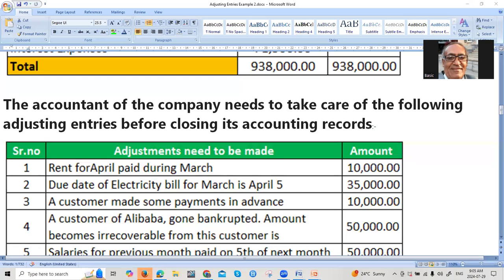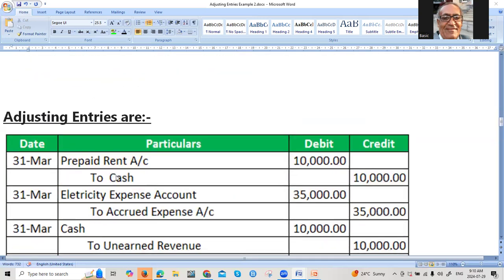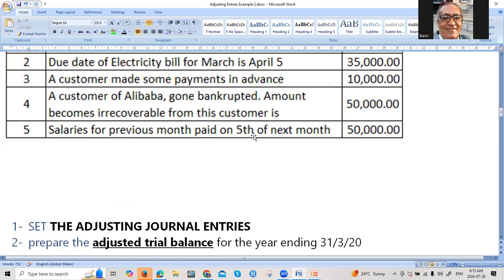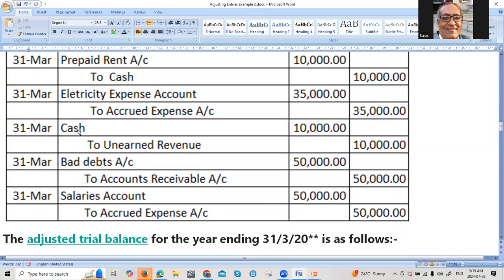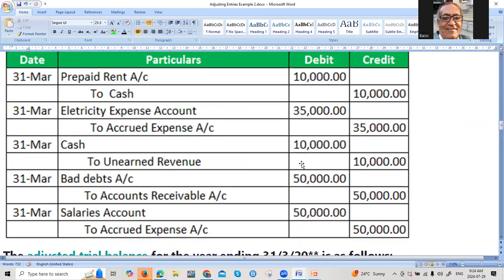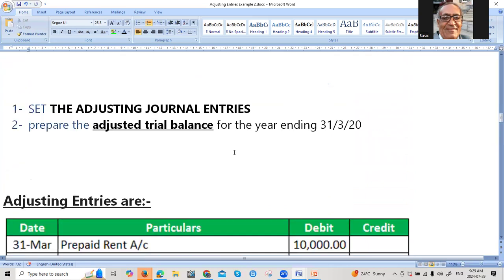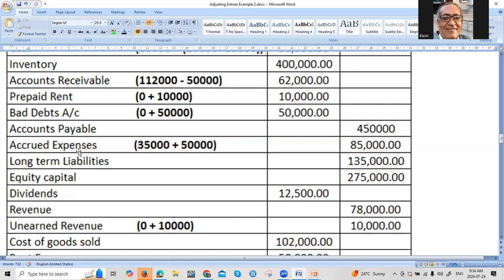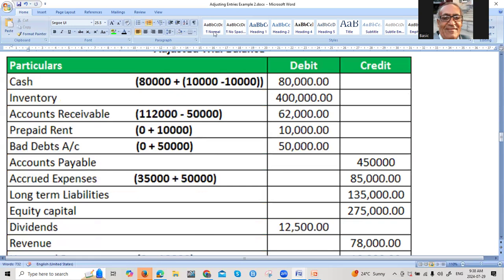JOURNAL ENTRIES ADJUSTMENT 2